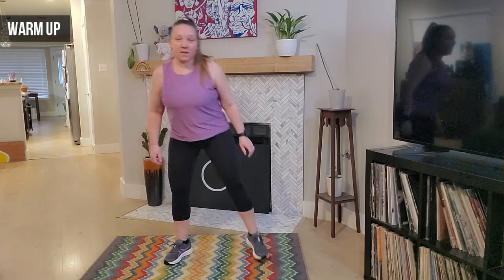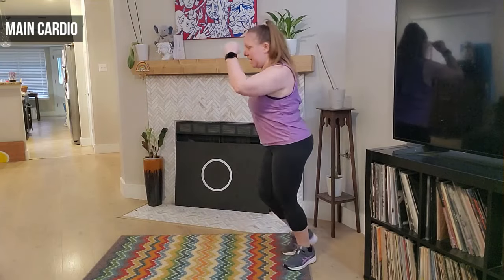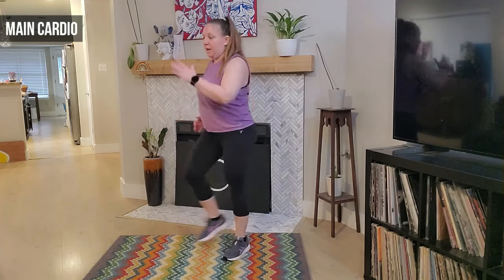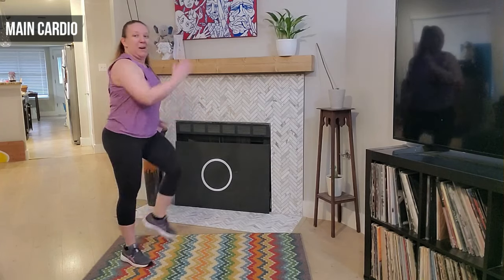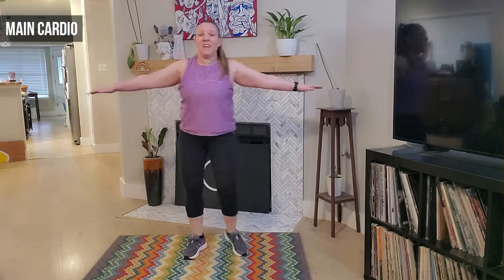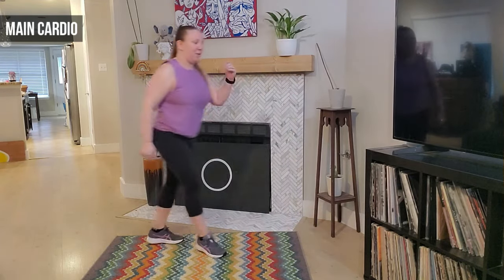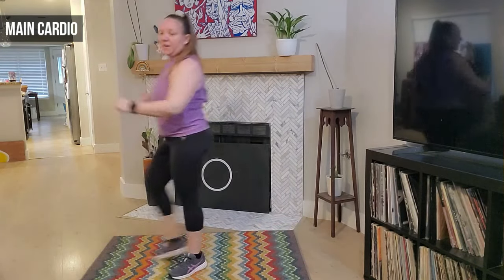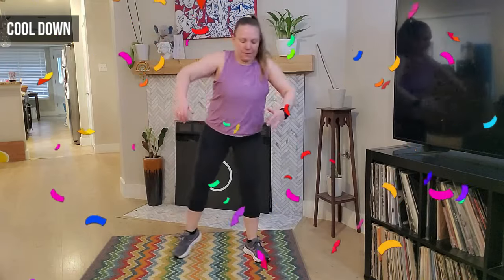20-Minute Walking Workout | Low Impact, No Equipment Cardio Workout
In this 20-Minute Walking Workout, you will get a fun, low impact, steady state cardio workout.

This quick workout will help you get in some of your daily steps while working on your cardiovascular health!!
Rise & Vibe with me!! If you struggle with energy, focus, mood, brain fog, and mental clarity, this powerful mushroom nootropic and mineral combo is for you!!